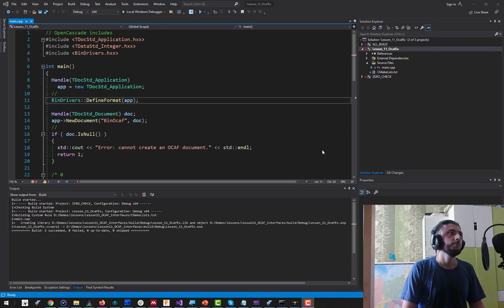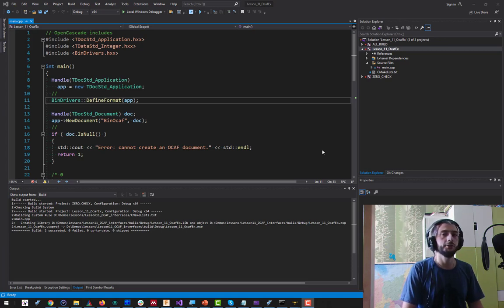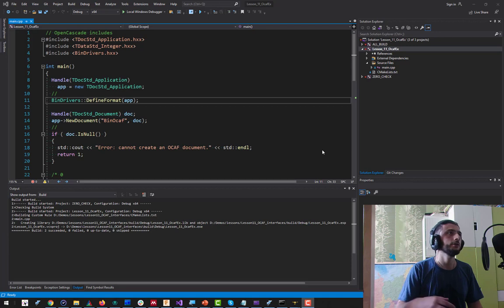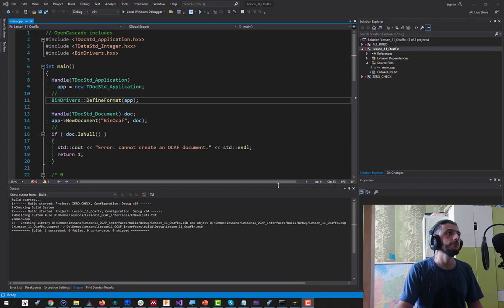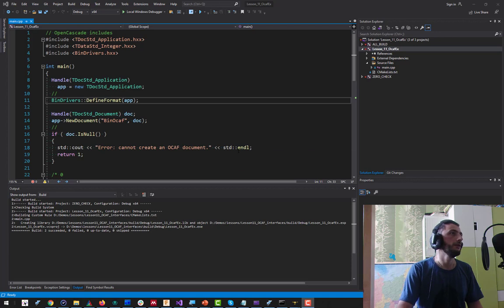Lesson 11: OpenCascade OCAF Part 2 : Deep dive into OCAF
👀👇 In this video, we discuss how to use the OpenCascade Application Framework (OCAF) with the help of Interface objects. We cover different OCAF attributes, ranging from some primitive types to references, shapes, and meshes. Some specifics of the OpenCascade library are covered down the road.

🔗 L I N K S · T O O L S

0:00 Retrospective of Lesson 10.
3:24 Data scheme to organized and stored with OCAF in this lesson.
7:14 Best practice : data access pattern instead of routine with labels.
11:10 Turn to practice : IPart interface implementation.
13:26 How to store a shape in OCAF attribute. TNaming_NamedShape class.
14:50 How to get a shape from OCAF attribute.
17:42 How to store a color in OCAF attribute.
20:13 How to get a color from OCAF attribute.
22:54 Populate OCAF tree with labels.
26:00 TDF_TagSource attribute for management of labels' indices.
28:00 Initialize the part objects with data and check the attributes in DFBrowser.
30:17 IFeature interface implementation. How to store an array in OCAF attribute. TDataStd_IntPackedMap class.
31:20 How to create the child labels in OCAF tree.
36:45 How to get the child labels from OCAF tree.
42:26 IMesh interface implementation.
44:32 TopExp_Explorer. How to iterate (explore) a shape by faces.
45:15 How to downcast TopoDS_Shape to TopoDS_Face.
45:45 BRep_Tool. How to extract Poly_Triangulation mesh from TopoDS_Face.
47:12 How to store Poly_Triangulation mesh in OCAF attribute. TDataXtd_Triangulation class.
49:30 How to add a reference to label. TDF_Reference class.
51:24 How to create a mesh (facets) for solid. BRepMesh_IncrementalMesh class.